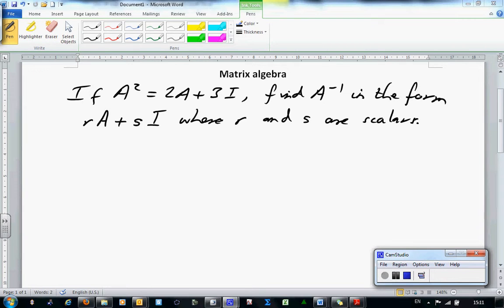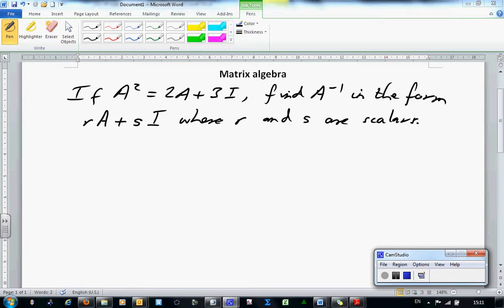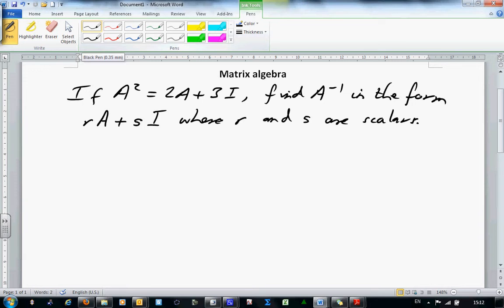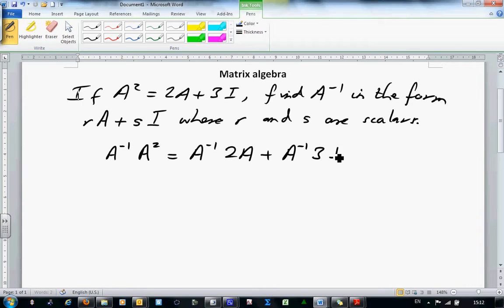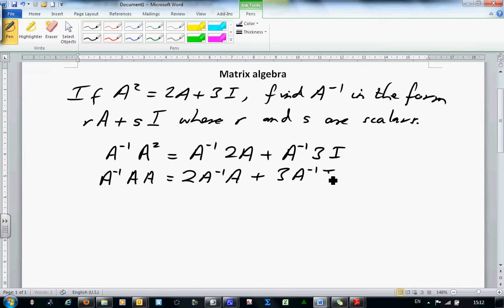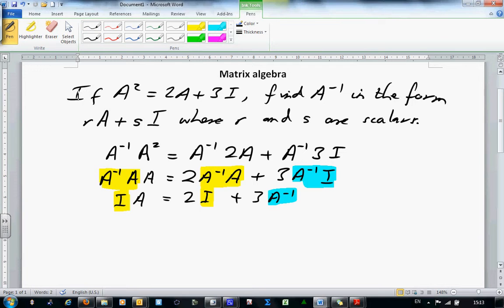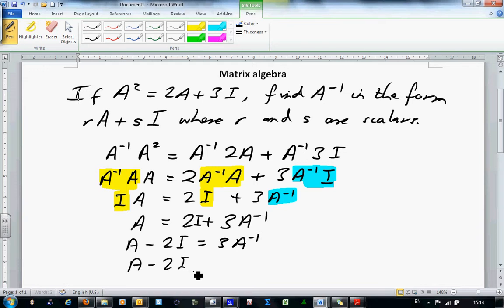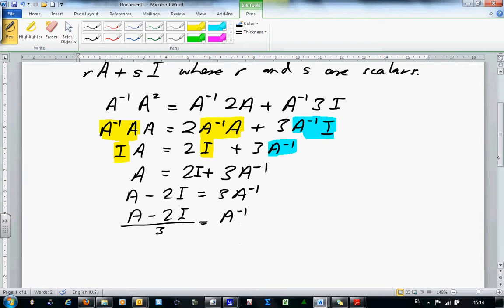matrix algebra inverses problem example 4